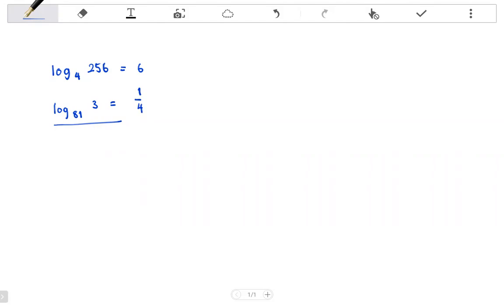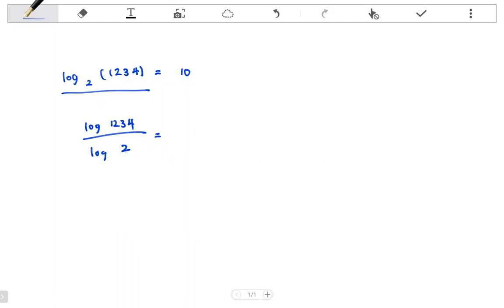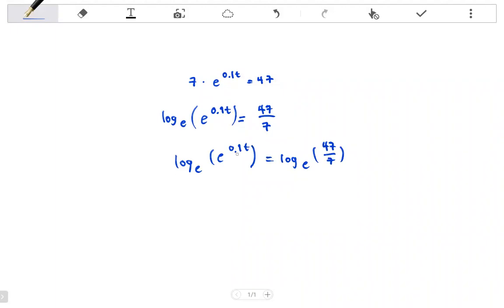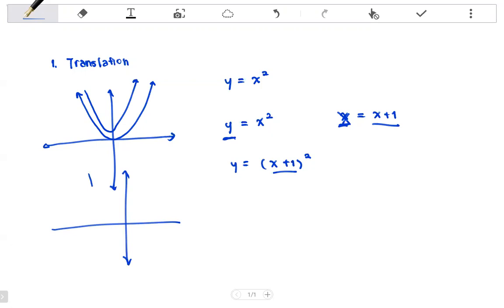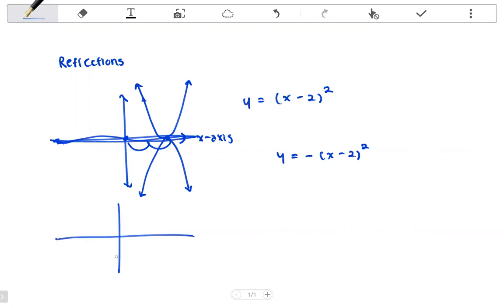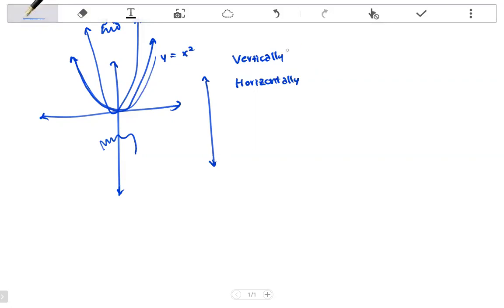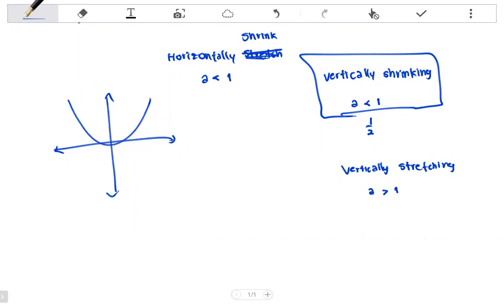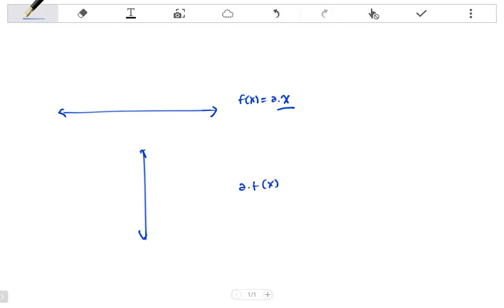Math Session 8 (July 6th) - Transformation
7월 6일 진행된 수학 수업입니다.

This is the recording of the math session held in July 6th.